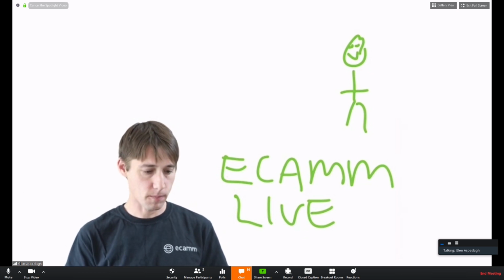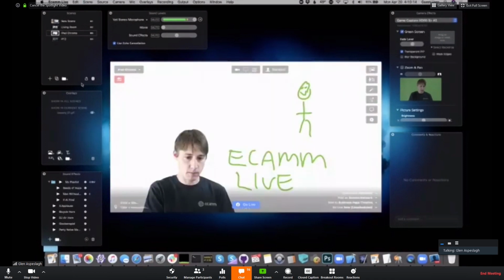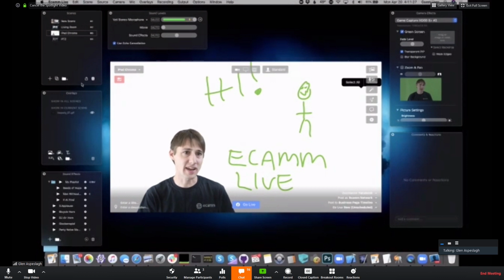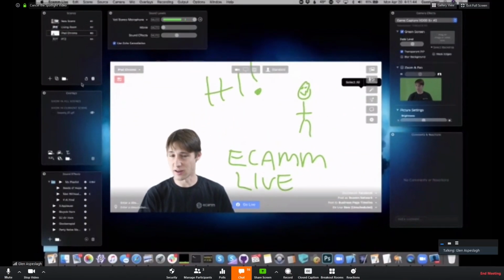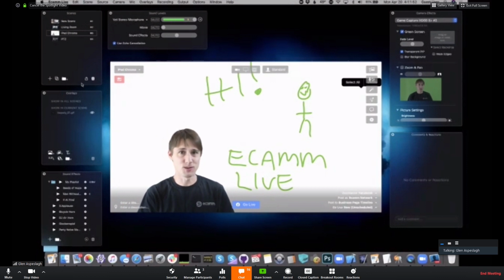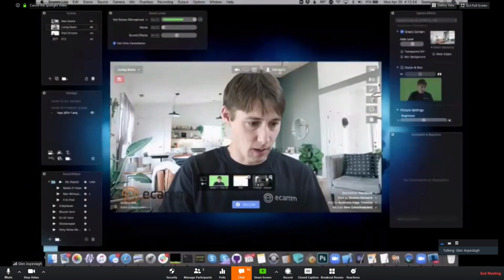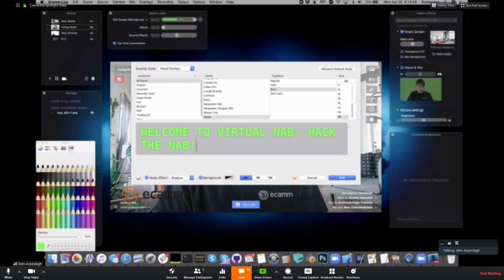Hack The NAB Show - Ecamm - Ken Aspeslagh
In the 15th installment of our Hack The NAB Show series we speak with Ken Aspeslagh, co-founder of Ecamm Network.